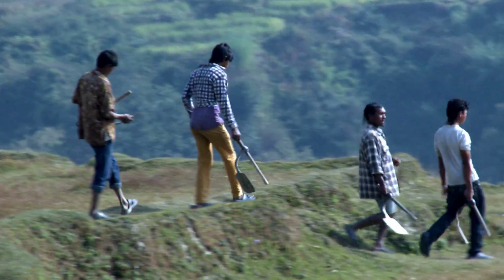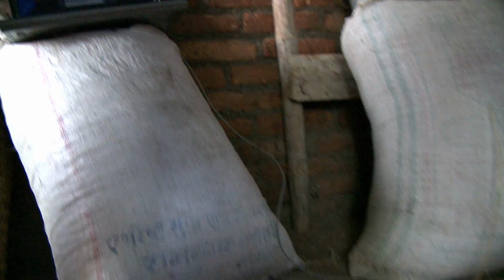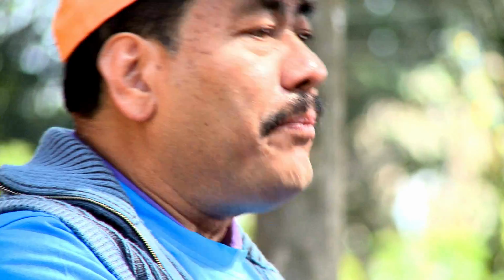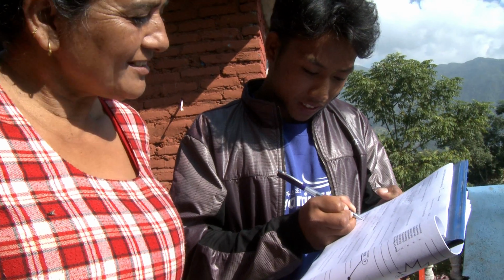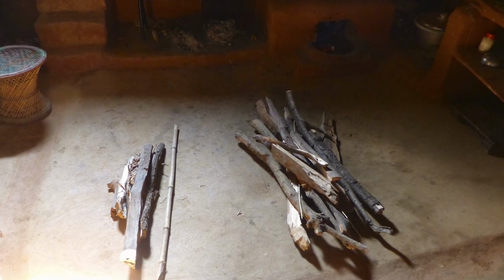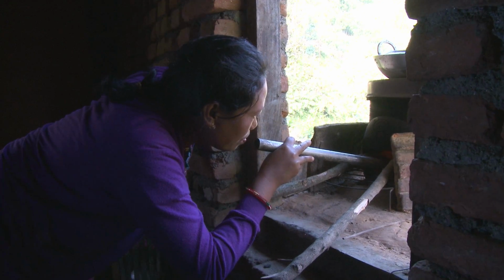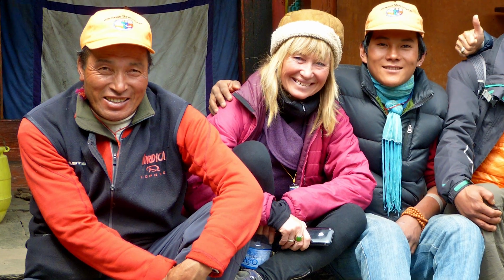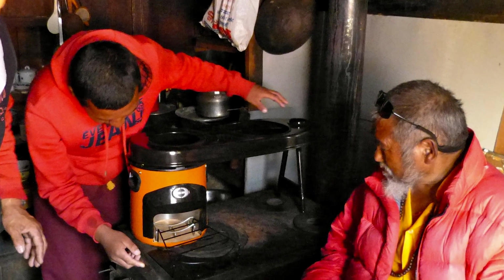Breathe Easy Nepal Gamcha 2015